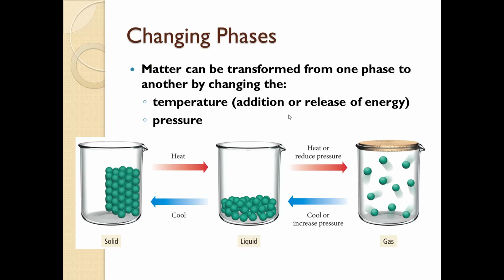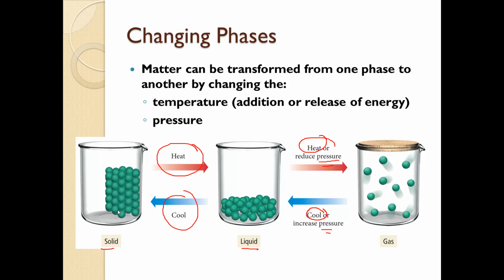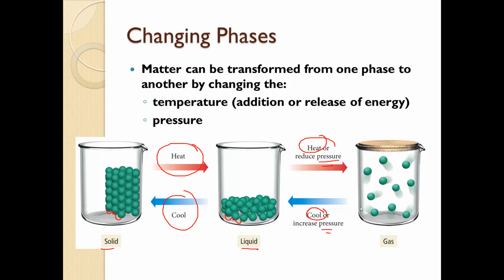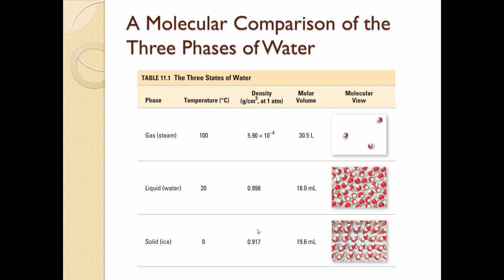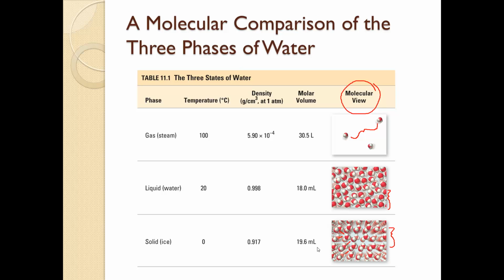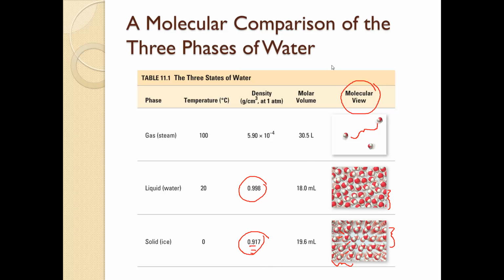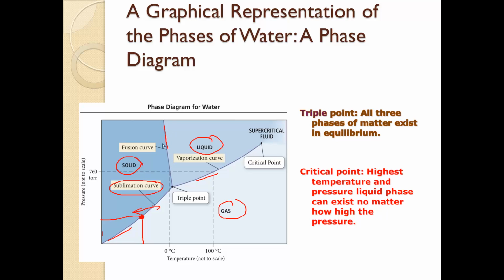states of matter and phase diagram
This tutorial discusses the three states of matter as well as the phase diagram.  It also describes the differences of density of the states of matter specifically for water.